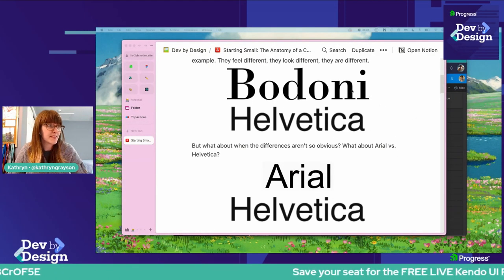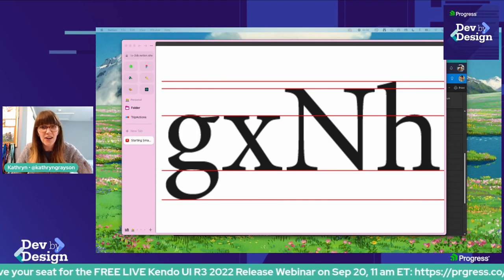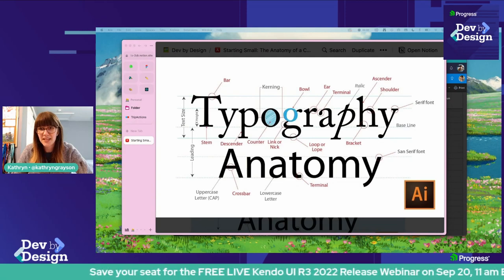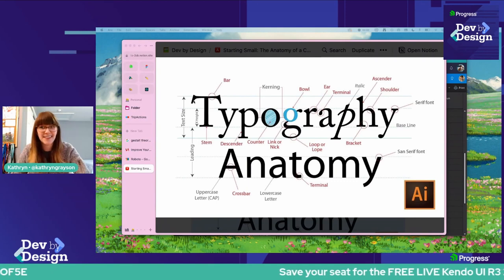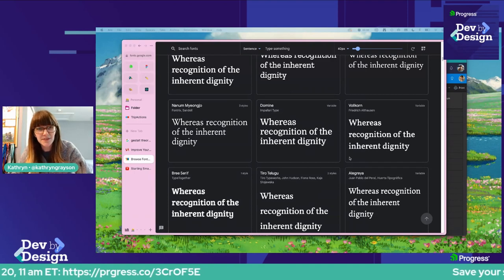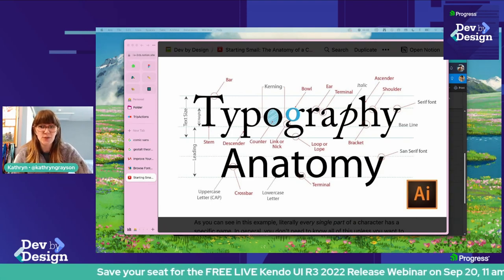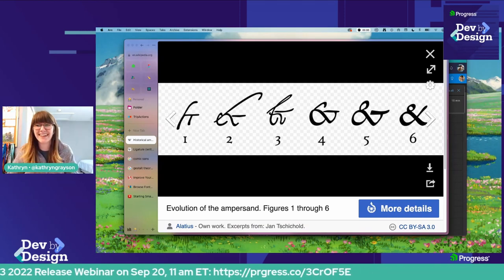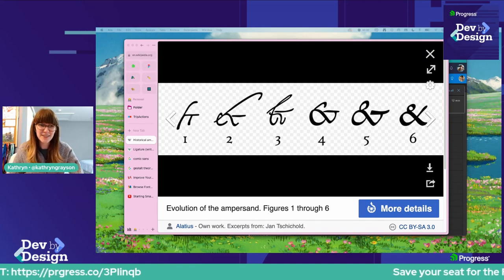Dev by Design: Starting Small: The Anatomy of a Character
In this video, Kathryn is going to look at type. Let's break down all the different parts of the character, calling out where different stylistic choices can make big emotional impact & why you, as maybe someone setting type on the web, have to look out for and what you have control over as a developer.
Every week in Dev by Design, Kathryn Grayson Nanz is bringing you awesome tips to elevate your UX & UI!
➡️The Kendo UI Kits for Figma are design files that make the collaboration between application developers and designers easier. Give them a spin

➡️Check out the 3 Figma kits – one for each of the themes that come with the KendoReact UI component library
➡️Is Figma for developers as well?
➡️Explore how to achieve that designer-developer collaboration with Figma & Figma UI Kits

Follow Kathryn @kathryngrayson